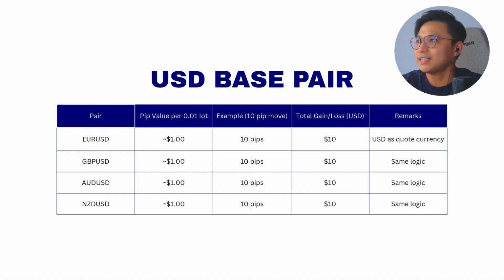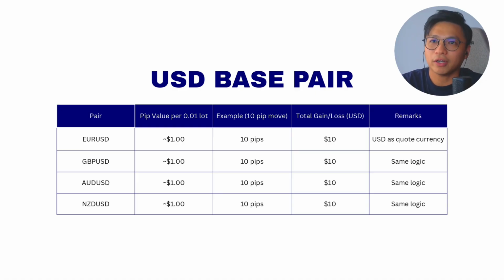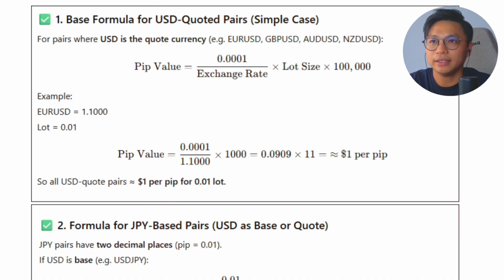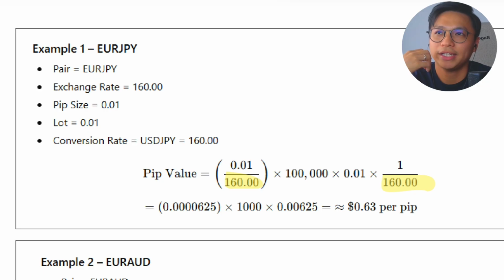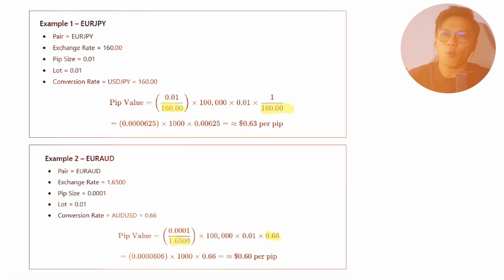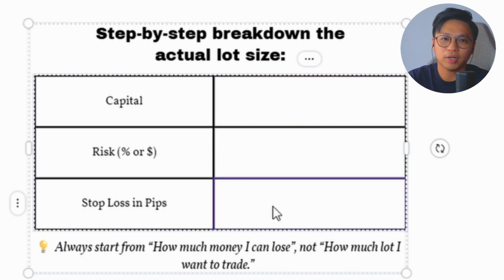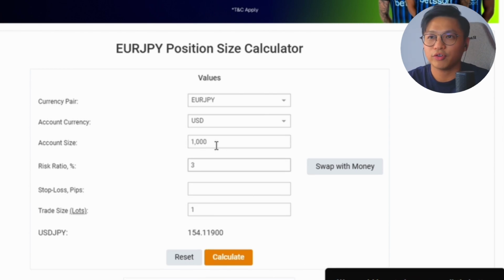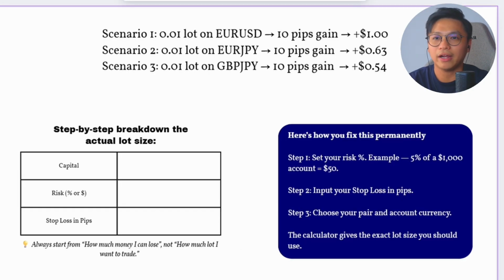How to Calculate Perfect Lot Size in 2 Seconds (Never Blow Your Account Again)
You're trading different currency pairs with 0.01 lot, but your risk keeps changing.
One trade you lose $20. Next trade you lose $45. Same lot size. Different pairs.

This is the #1 position sizing mistake that destroys trading accounts — and I'm showing you EXACTLY how to fix it in this video.

WHAT YOU'LL LEARN:
✅ Why 0.01 lot does NOT equal $1 per pip on all pairs
✅ How pip value changes on cross pairs (EUR/JPY, GBP/JPY, EUR/AUD)
✅ The simple formula behind pip value calculations
✅ The free MyFXBook position size calculator I use before EVERY trade
✅ How to use the calculator in 3 simple steps
✅ The small account trap (and 2 solutions to fix it)
✅ Why you should ALWAYS think about loss first, not profit

Most traders assume 0.01 lot = $1 per pip across ALL currency pairs.
That's ONLY true for USD quote pairs like EUR/USD or GBP/USD.
On cross pairs like EUR/JPY, GBP/JPY, or EUR/AUD? The pip value is COMPLETELY different because the system has to convert through other exchange rates to get back to USD (your account currency).
If you don't understand this, you're risking random amounts every trade — not consistent percentages.

THE SMALL ACCOUNT PROBLEM:
Here's how small accounts get destroyed:

Account: $500
Planned risk: 2% = $10
Trade: Gold (XAU/USD)
Stop loss: 300 pips
Minimum lot size: 0.01
ACTUAL risk: $60+ (12% of your account!)

You wanted to risk $10. You're forced to risk $60 because of minimum lot size restrictions.
One bad trade and you're crippled.

I'm showing you the exact position size calculator I use before every single trade.
Here's how it works:
Step 1: Choose your currency pair
Step 2: Enter your account size
Step 3: Enter your risk percentage (1-3%)
Step 4: Enter your stop loss in pips
Step 5: Click calculate
The calculator instantly gives you your EXACT lot size.
When your stop loss gets hit, you lose EXACTLY what you planned — not more, not less.

TIMESTAMPS:
0:00 - Why Different Pairs Give Different Risk
0:20 - The $1 Per Pip Myth Explained
0:50 - How Pip Value Actually Works (USD Quote Pairs)
1:43 - Cross Pairs & JPY Pairs (The Conversion Problem)
1:52 - The Simple Formula Breakdown
3:12 - The 3 Things You Need Before Every Trade
3:52 - MyFXBook Position Size Calculator Tutorial
4:41 - The Small Account Trap & How to Overcome
5:18 - Final Thoughts: Think Loss First, Not Profit

THE MOST IMPORTANT RULE:
Before EVERY trade, ask yourself:
"How much can I LOSE?"
NOT "How much can I earn?"
You need three pieces of information:

Your account capital (e.g., $1,000)
Your risk per trade % or $ (e.g., 3% = $30)
Your stop loss in pips (e.g., 20 pips)

Plug these into the position size calculator → Get your exact lot size → Execute with confidence.